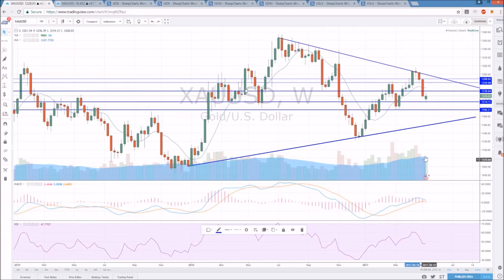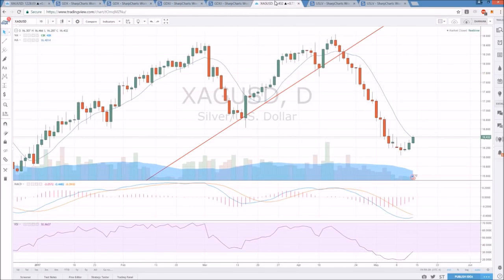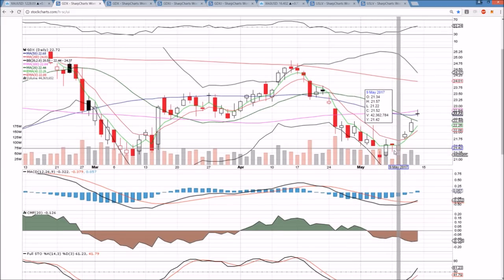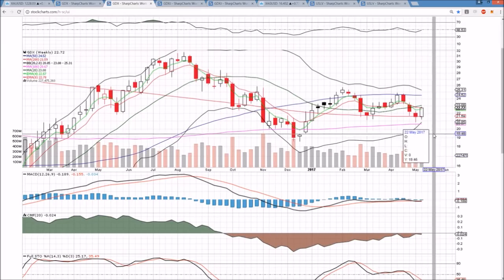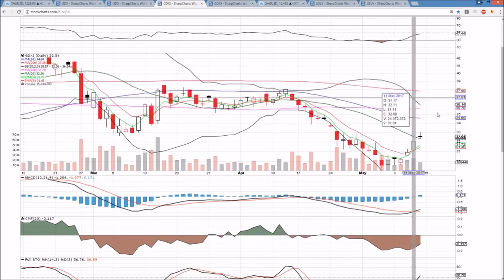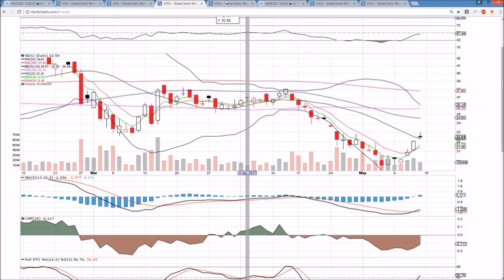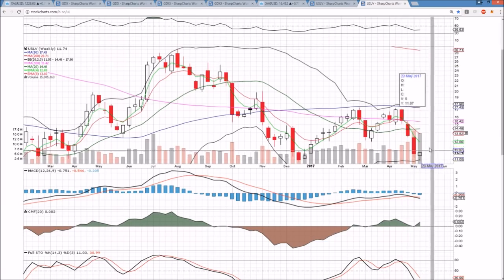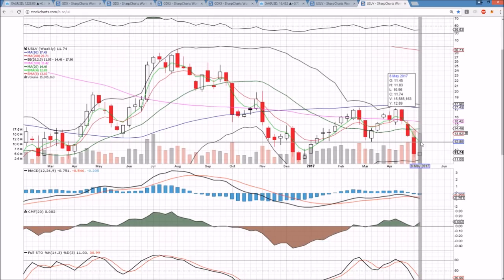GOLD SILVER Technical Analysis Chart 5/12/2017 by ChartGuys.com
$Gold Silver Technical Analysis Chart for 5/12/2017